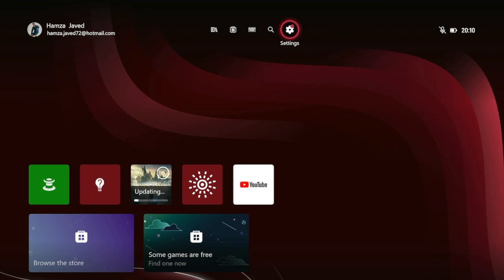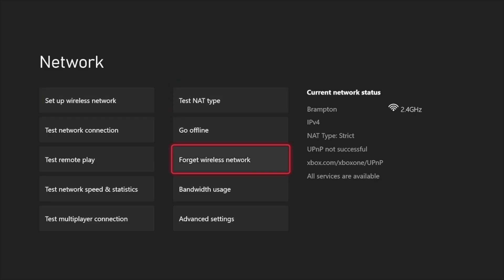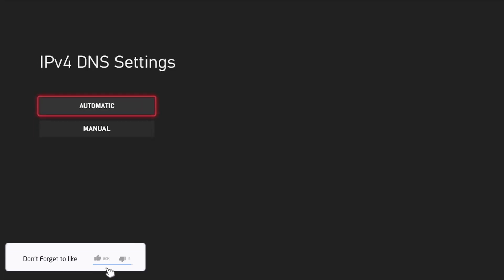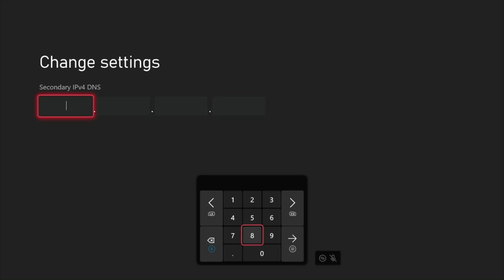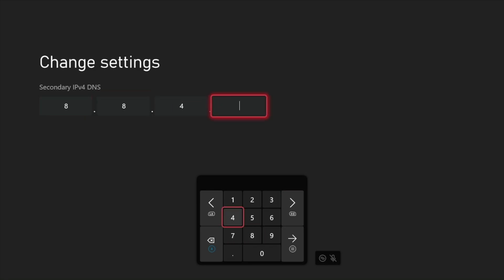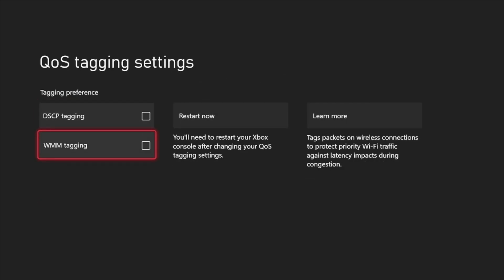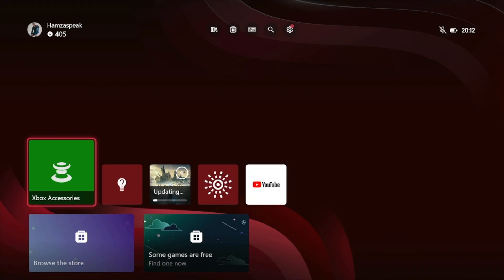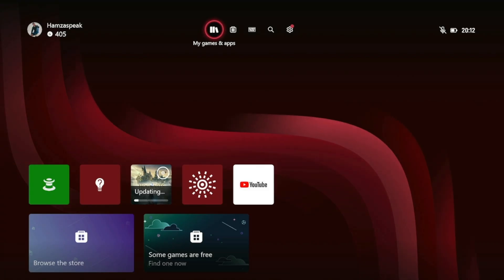How to Fix Packet Loss on Xbox Series X|S - Fix High Latency Internet and Network Issues on Xbox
Would you like to learn how to resolve packet loss issues on your Xbox Series X or Xbox Series S? In this video, I demonstrate effective methods to fix packet loss, which can lead to problems like lag spikes, latency, rubber banding, and more on your Xbox network. I cover adjusting DNS settings, QoS settings, and resetting both your router and Xbox. By the end of this tutorial, your Xbox network connection will experience fewer packet losses, resulting in reduced lag, latency, and improved ping.

Intro 00:00
How to Fix Packet Loss on Xbox Series S/X Step 1 00:15
Fix High Latency & Rubber Banding on Network Connection Xbox 01:07

Best Camera For YouTube:

PLAYSTATION: Hamzaspeak
XBOX: Hamzaspeak

Video Credits📸

Made With iPhone 14 Pro📱